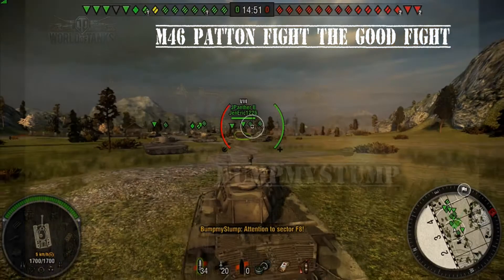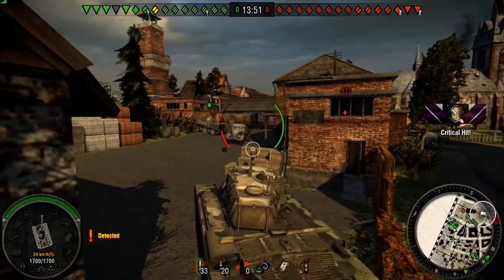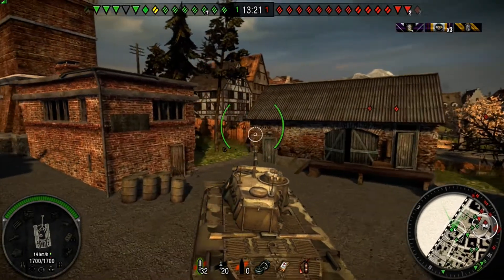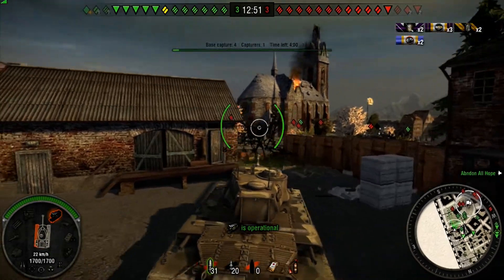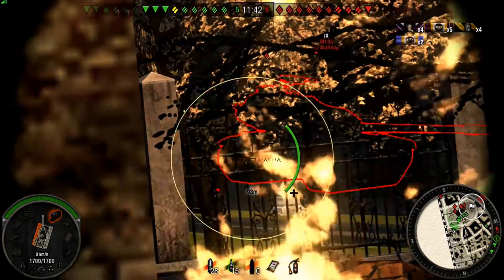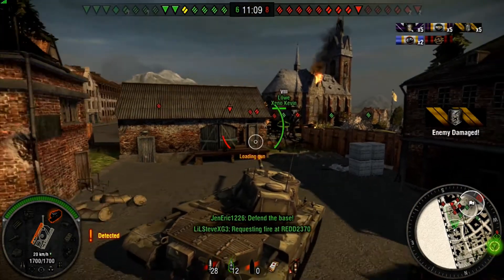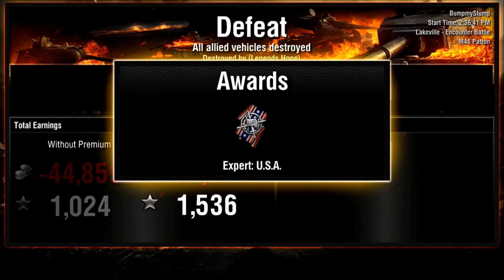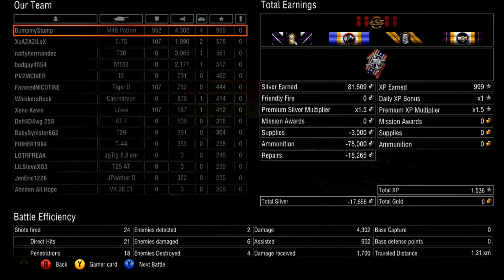WoT Xbox 360 M46 Patton || Lakeville || Fight The Good Fight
A game in my M46 Patton where I fought the good fight but we lost the battle. Depressing... but it seems to happen allot lately.